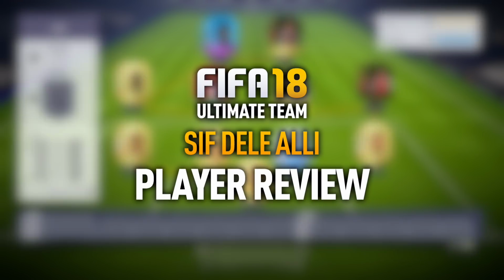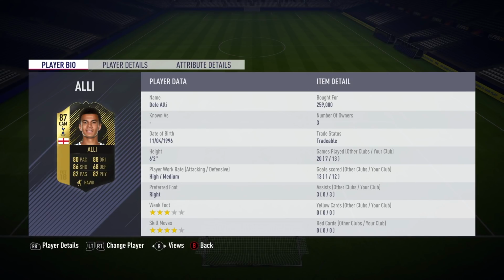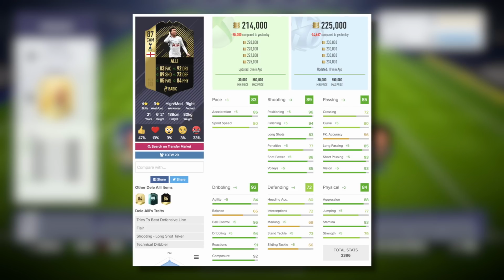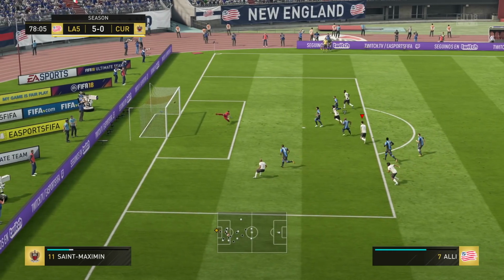FIFA 18 SIF DELE ALLI (87) PLAYER REVIEW! FIFA 18 ULTIMATE TEAM!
FIFA 18 SIF DELE ALLI Player Review! FIFA 18 BEST CAM?!

ARTIST -
Sex Whales